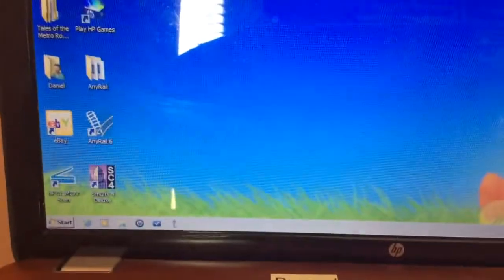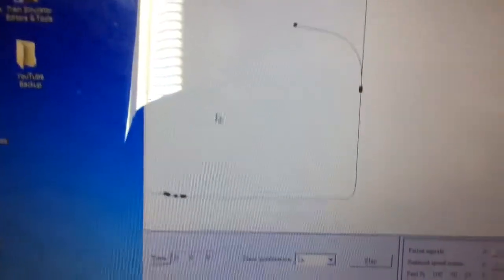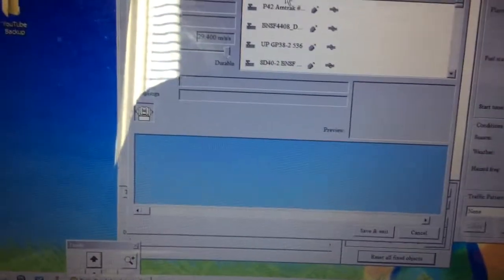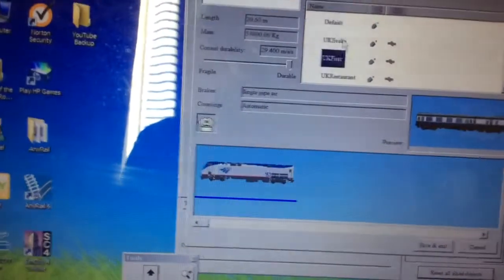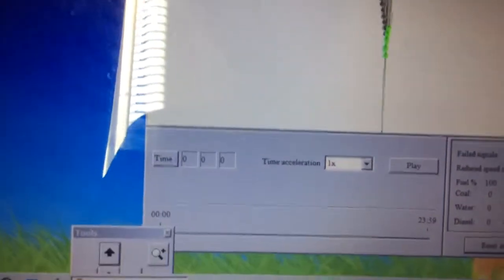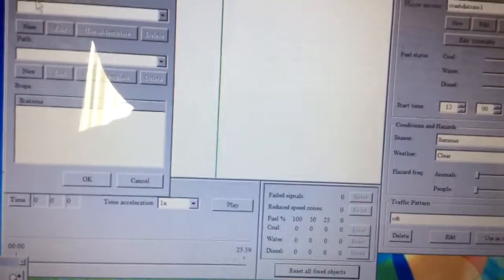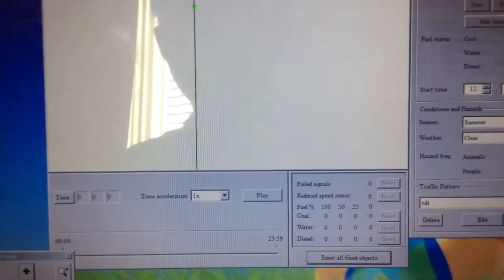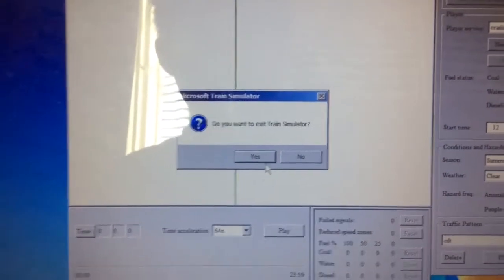MSTS Tutorials Episode 3 How to Make a Train Accident Activity